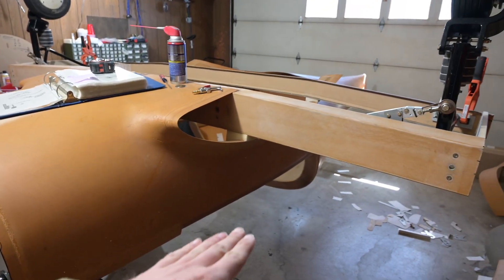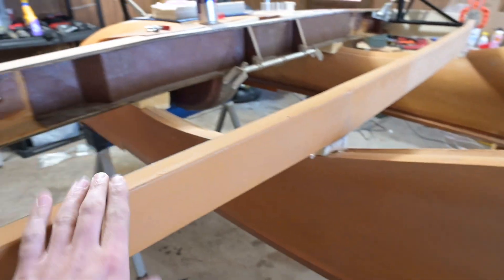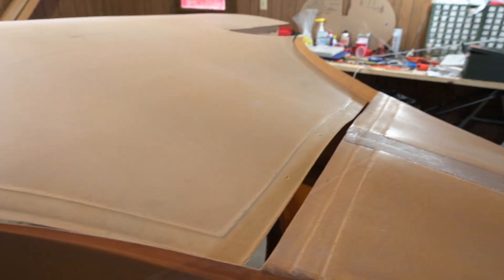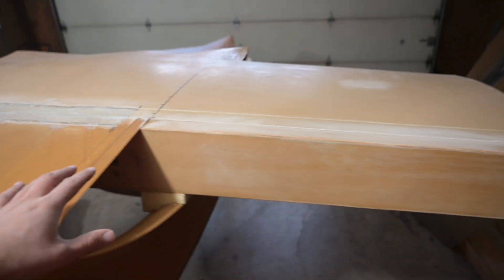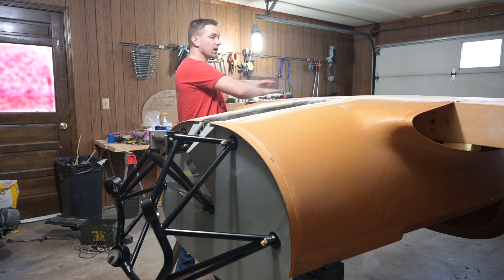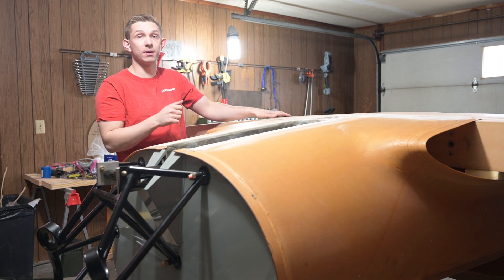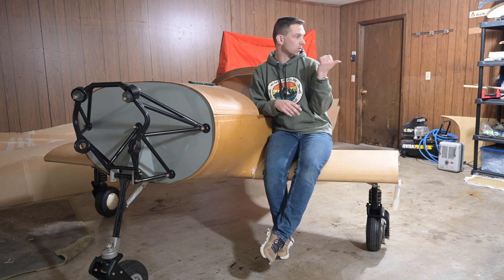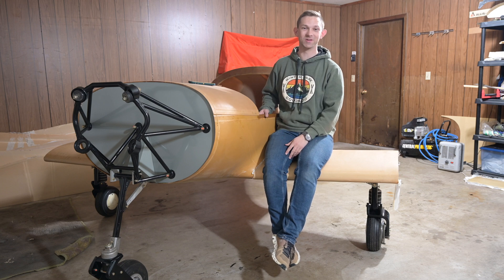Belly and Landing Gear - Lancair Build Part 7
This week I got the gear rigged, belly pan glued on, landing gear doors cut out, and finally flipped the plane back over where it will stay from here on out. It is very exciting to see it on its own landing gear, but there is still a lot of work to be done! Next week we will do some structural fiber layups and possibly mount the engine?!

Follow along as I take this abandoned Lancair 235 project from forgotten to flying! This kit has been sitting for 36 years in a garage. I purchased it in July of 2022 with the hopes of finally seeing it fly. Finding time to work on this is challenging but I would like to share the experience with you. Whether you have already flying Lancair and want to see the process to build one or are thinking of starting an experimental project on your own, this series should help shed some light on the trials and tribulations of building an aircraft by yourself.